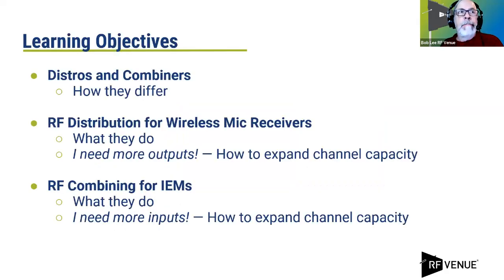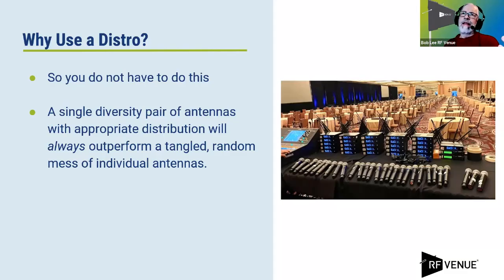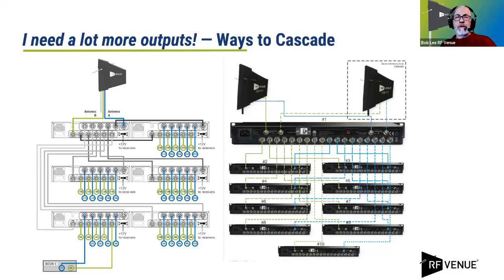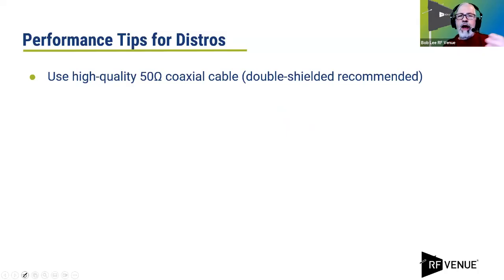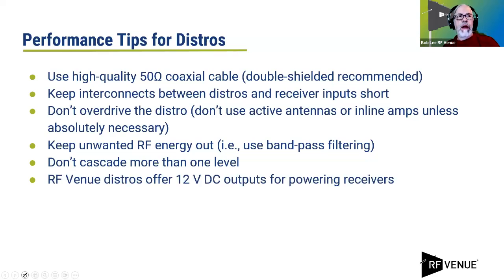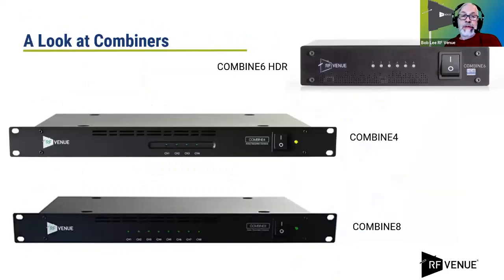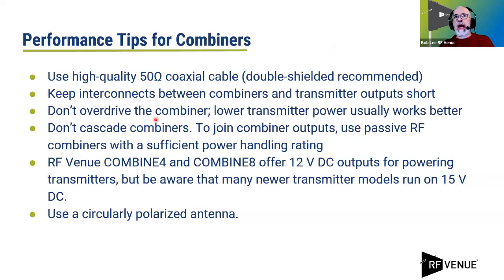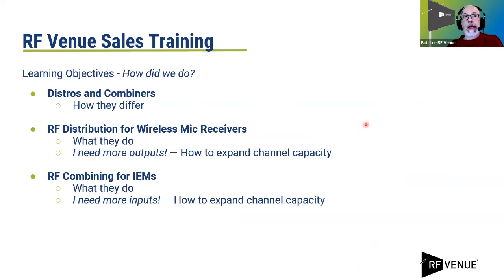RF Venue Live Webinar Understanding Distros and Combiners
RF Venue’s Bob Lee and Richard Stockton present an in-depth session that breaks down one of the most essential — and often misunderstood — parts of wireless system design: distros and combiners.

In this interactive webinar, you’ll learn:

What distribution and combining systems actually do
When and why you need them
How to make them work effectively in real-world setups
Key terminology and signal flow essentials to keep your wireless performing flawlessly